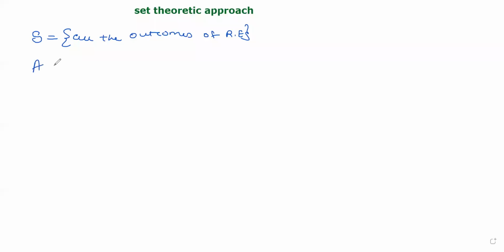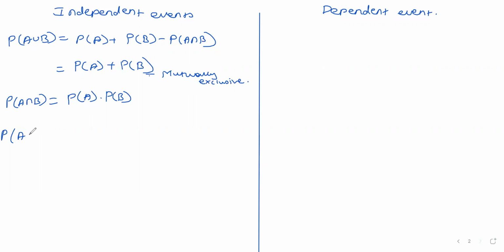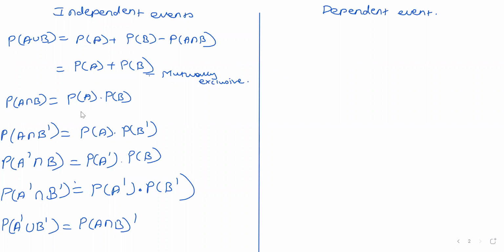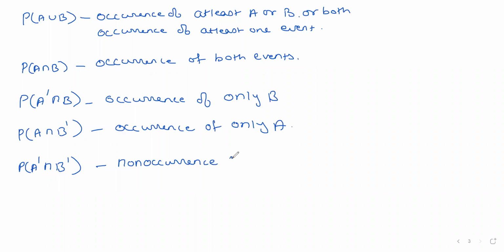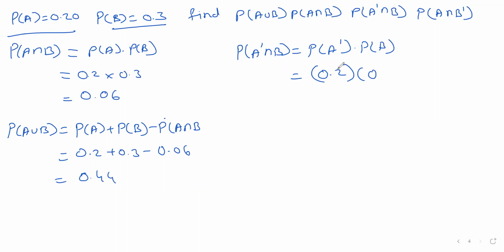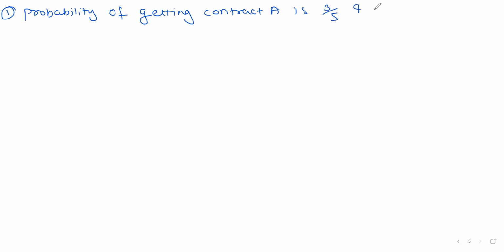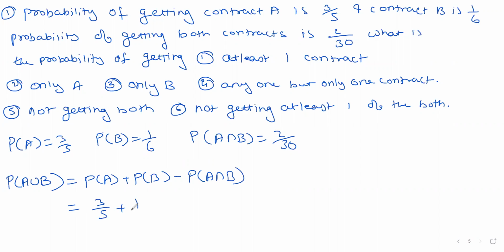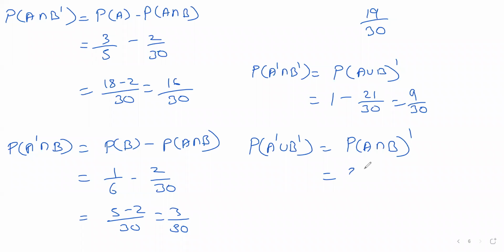SET THEORETIC APPROACH